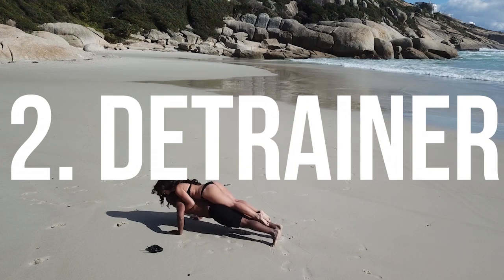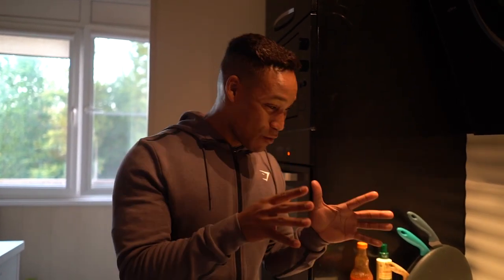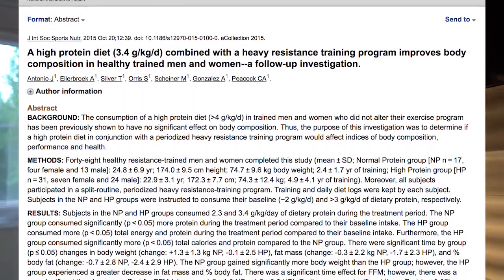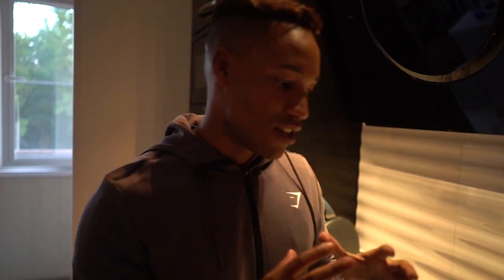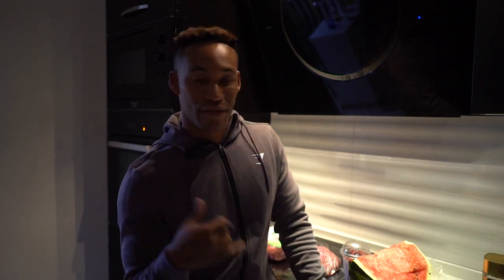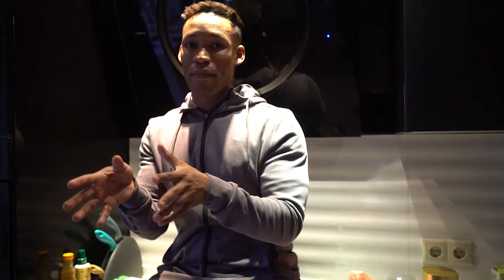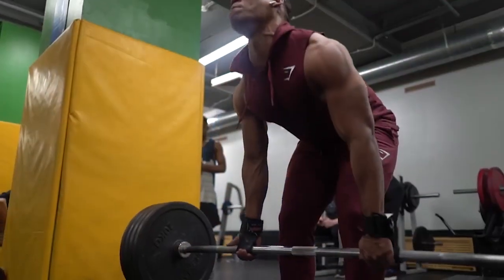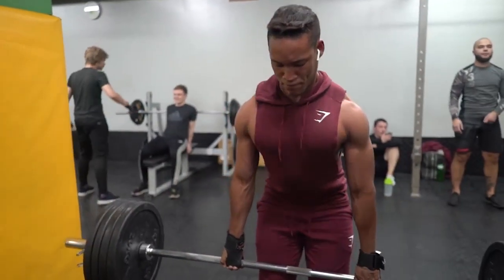BUILD MUSCLE AND LOSE FAT at the Same Time - Is it Possible to Lose Weight and GAIN MUSCLE?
Mike Diamonds explains his 5 Methods To Build Muscle and Lose Fat Simultaneously. Having a High Protein Diet Coupled with Progressive Overload allows this to Happen.

➢My Diet & Training Plans: ➢🔔Book a FREE ➢🔔Book a FREE COACHING Call Call